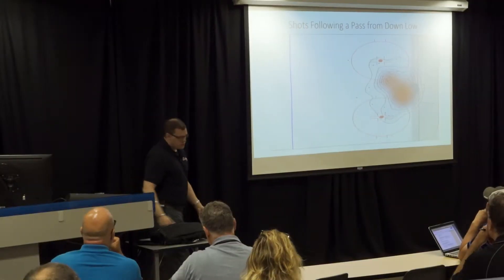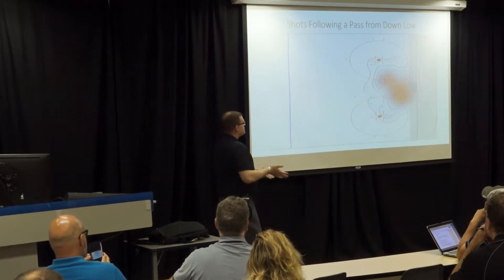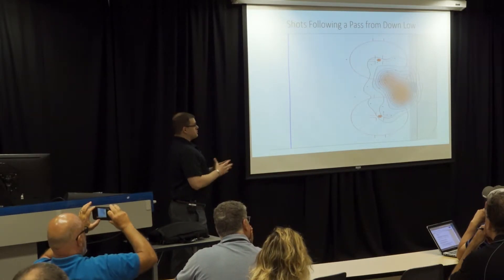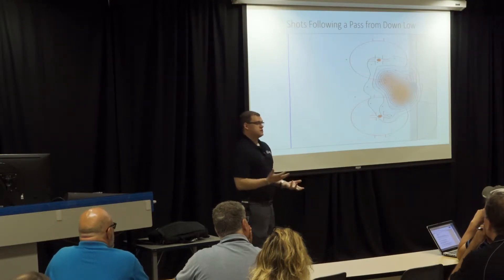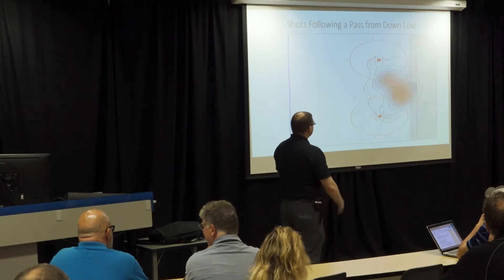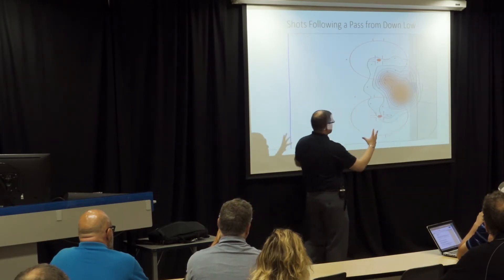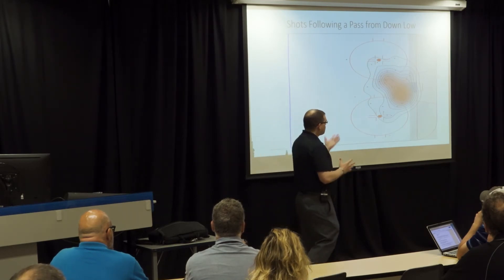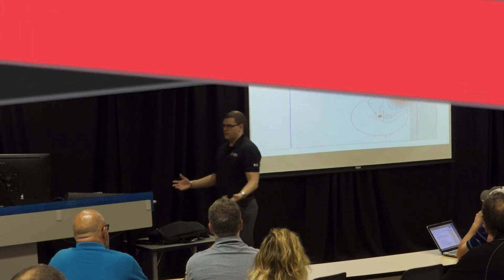Ryan Stimson: Using Data to Better Analyze Power Play Tactics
Using Data to Better Analyze Power Play Tactics presented by Analytics Writer Ryan Stimson at the 2019 TeamSnap Hockey Coaches Conference.

While we hockey coaches like to consider ourselves innovators — if you’re here that means you want to learn and try new things — when the game is on the line we all naturally revert to what’s worked in the past. That counts double when it comes to the power play and other situations where we have a lot of control.

The most control you have as a coach starts when the puck is dropped on a power play. In practice, you control where your players skate on the breakout, how they enter the zone, and where they set up. Well, according to friend of the site Ryan Stimson, we haven’t been paying close enough attention to the numbers.

Analytics are a useful tool in our game. Understanding the numbers will help you make decisions on your team’s deployment and how you play. And for Stimson, numbers suggest there’s a more effective way to run our power play. It’s worth a try.